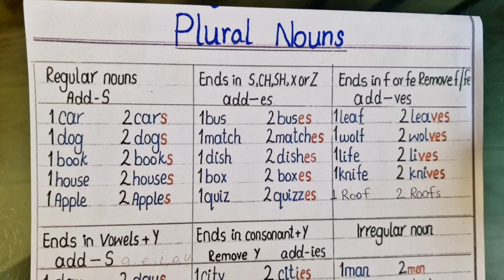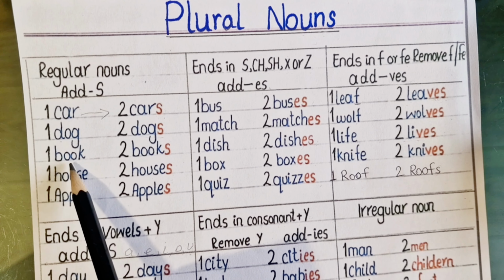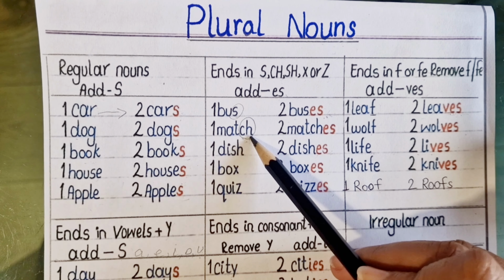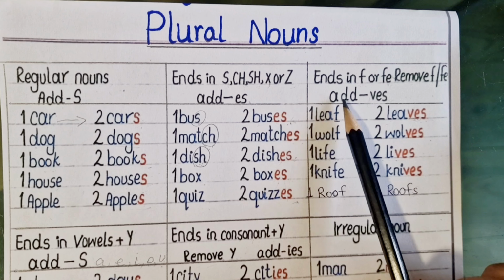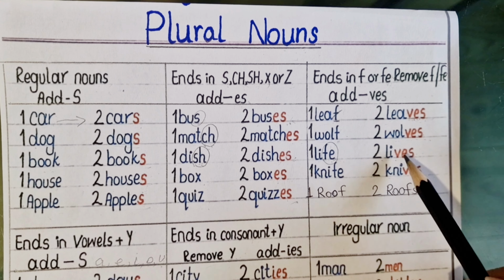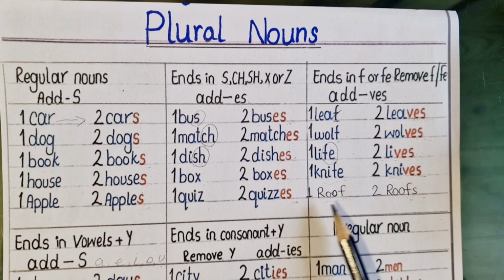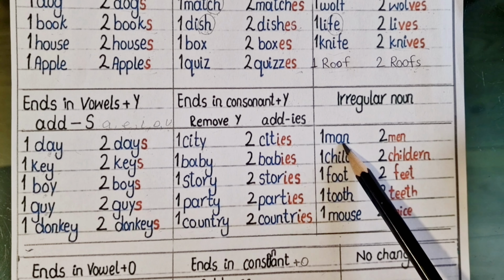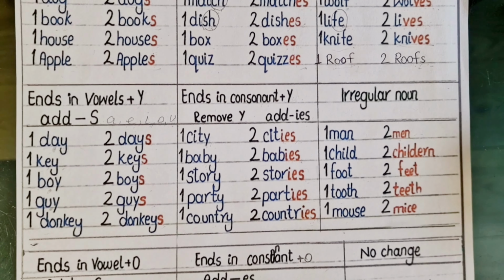spelling rules to make Plural Noun. Basic English grammar. singular Noun and plural Noun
plural nouns ,spelling rules, english grammar ,singular and plural nouns ,making plurals,how to make plurals, singular nouns, singular nouns and plural nouns, how to make words plural, plural rules words ending with s ss ch sh z x